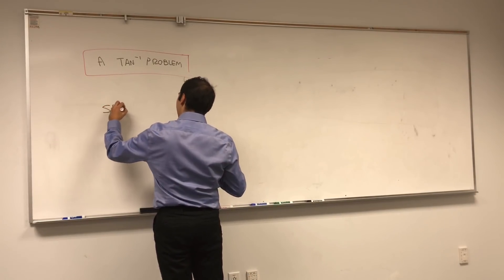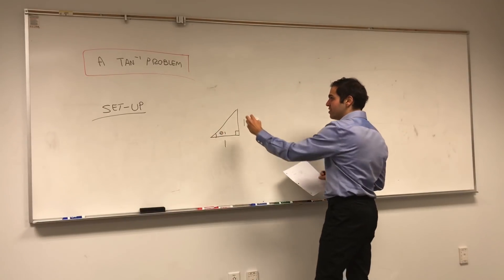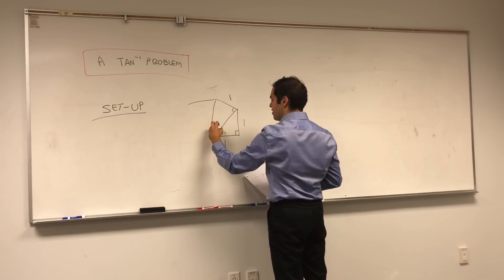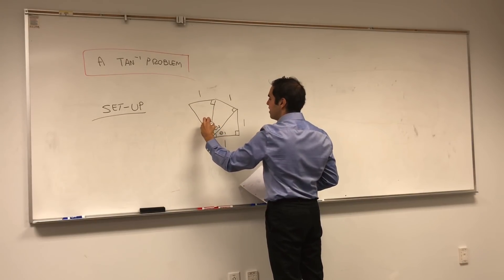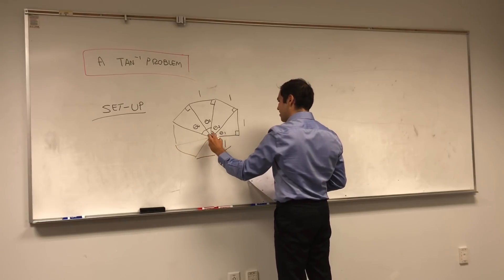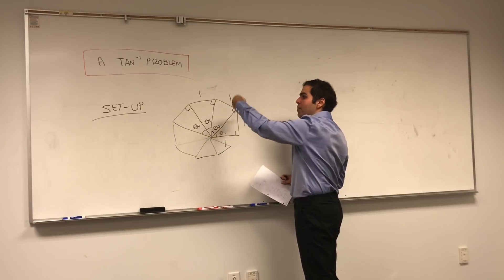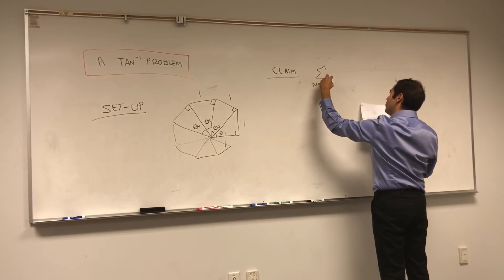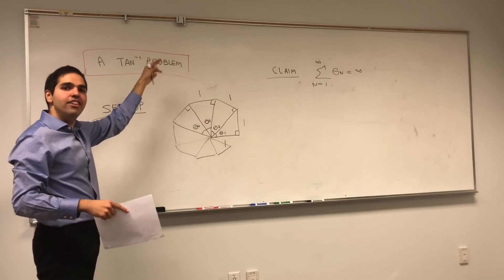An arctan problem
In this video, I'm presenting a very neat calculus/trigonometry/origami problem, by showing that the picture in the thumbnail must wind around the origin infinitely many times. To do this, I show that the series of the angles of each triangle must diverge, by using the limit comparison test from calculus. This problem is taken from the Problems Plus section of Chapter 11 of the Stewart textbook. Enjoy! And happy Pi Day!